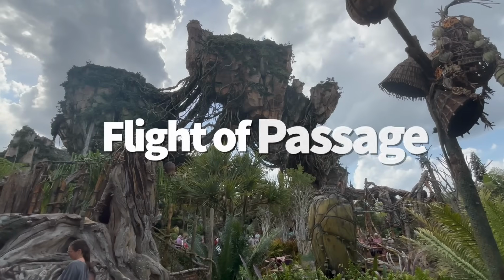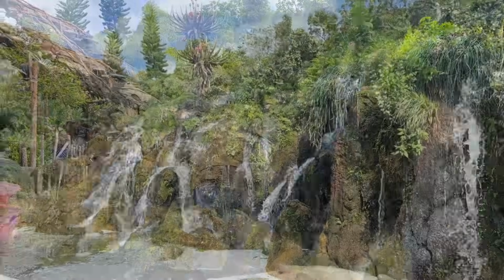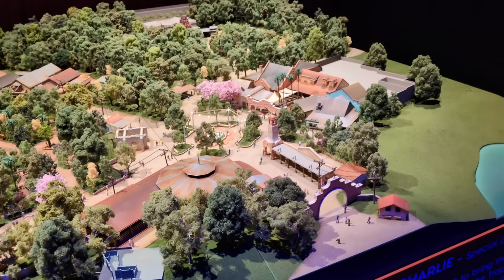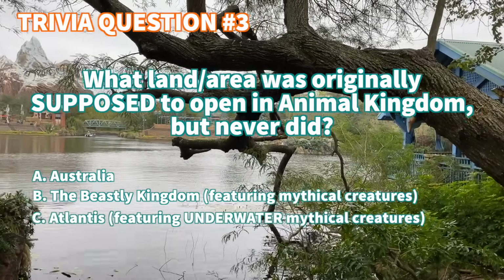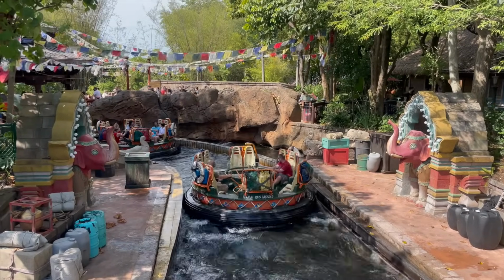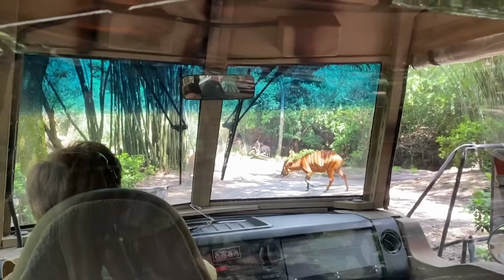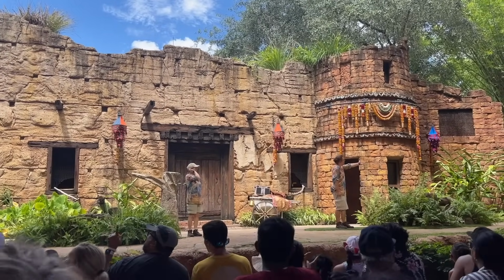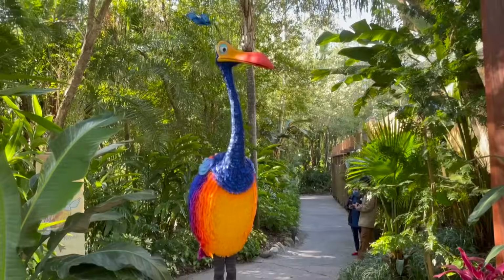TOP RIDE TIPS for Disney's Animal Kingdom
This isn’t your AVERAGE Disney World ride hacks videos… this is one that’s PACKED with a lot of FUN EXTRAS that you’ll want to know about BEFORE your next Animal Kingdom visit. Plus… we’re gonna play a game today, too! So GATHER UP THE FAMILY — or send this video to a friend who you want playing alongside ya — and let’s DIVE INTO THE FUN and HACKS together, here on DFB Guide!

You can find our guide books, tees, and all of our other DFB Guide merch at DFBStore.com

Get even MORE tips, tricks, restaurant reviews, and park updates at DisneyFoodBlog.com